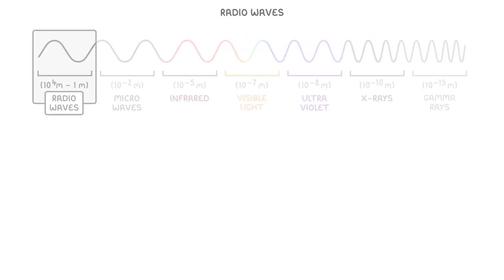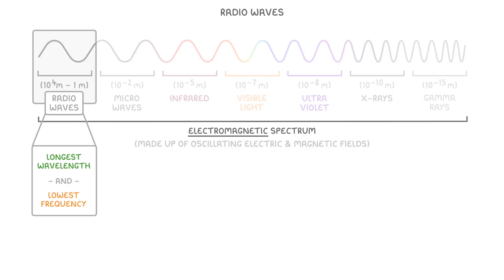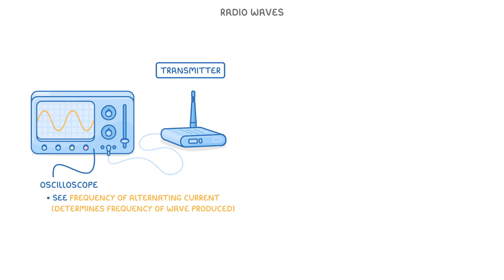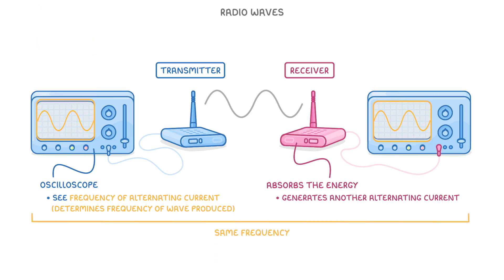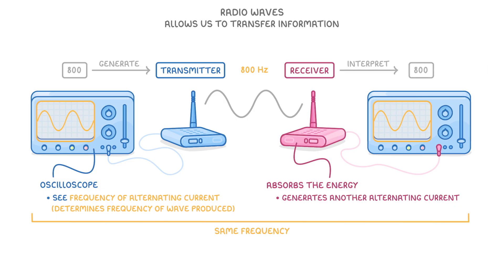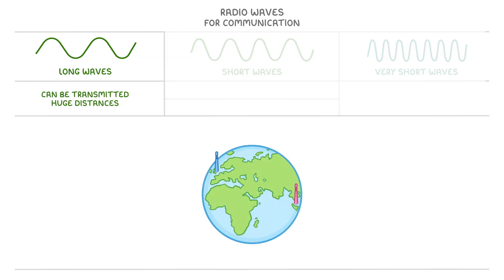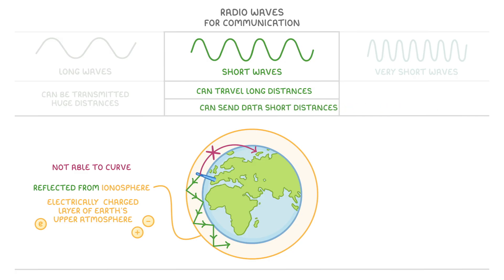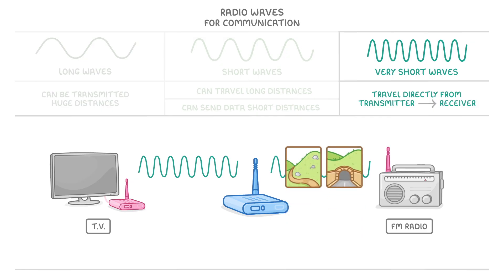GCSE Physics - Radio Waves - Different Types | How They're Used for Communication (2026/27 exams)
*** WHAT'S COVERED ***
1. Radio waves and the electromagnetic spectrum
    * The position of radio waves in the spectrum.
    * How radio waves are generated by oscillating charges in alternating currents.
2. How radio waves are used to transfer information
    * The roles of transmitters and receivers.
    * How the frequency of a wave carries information.
3. The different types of radio waves used for communication
    * Long waves and how they diffract around the Earth for long-range communication.
    * Short waves and how they reflect off the ionosphere.
    * Very short waves, their use for TV and FM radio, and the need for line-of-sight transmission.

*** CHAPTERS ***
0:00 What are Radio Waves?
0:20 Radio Waves in the Electromagnetic Spectrum
0:58 Generating and Receiving Radio Waves
2:02 Transferring Information with Radio Waves
2:42 Communication with Radio Waves
2:56 Long Wave Radio Communication
3:19 Short Wave Radio Communication
3:51 Very Short Wave Radio Communication (TV & FM)